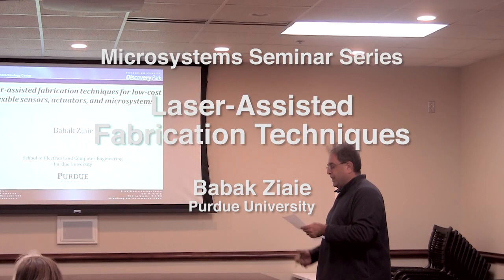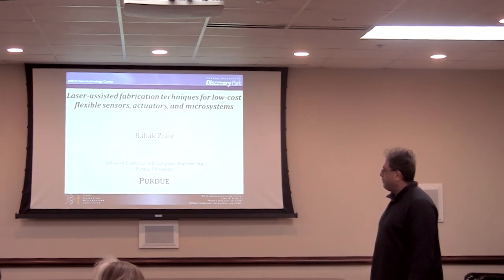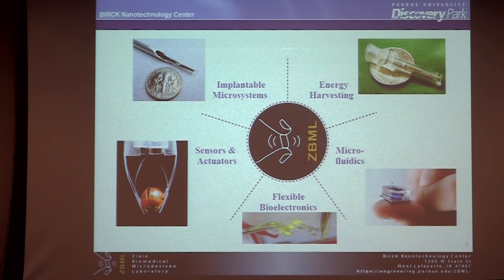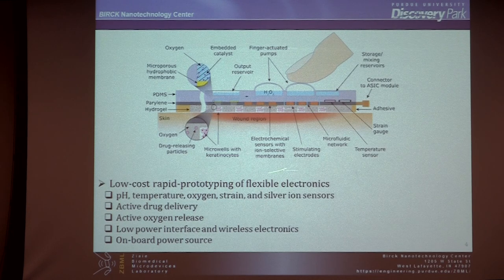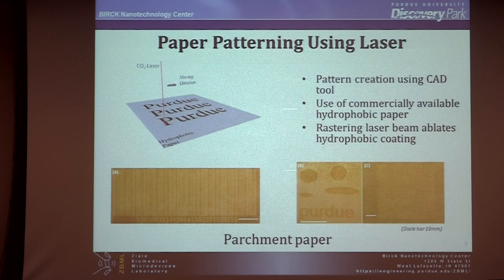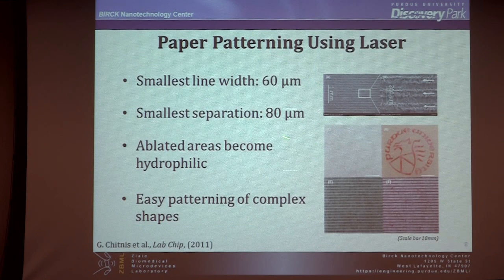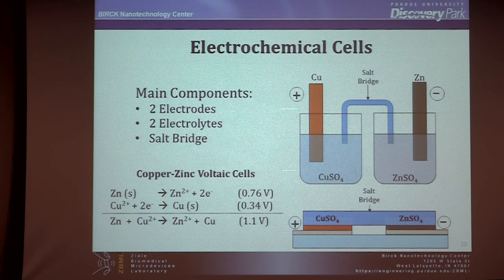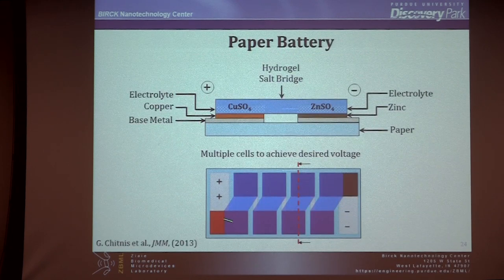Laser-Assisted Fabrication Techniques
Babak Ziaie
Purdue University

Abstract
In my lab, we are exploring various rapid-prototyping methods to fabricate flexible sensors and actuators on low-cost disposable substrates. Among the more promising approaches is the use of CO2 laser for surface treatment and micromachining of cellulose-based and polymeric materials. Using this method, one can perform both surface-energy modifications and micromachining on the same substrate and in the same setup. In this talk, I will focus on laser-treated hydrophobic paper as a low cost substrate for flexible electronics. In particular, I will elaborate on some of our recent work towards the development of flexible smart dressings (incorporating chemical sensors, electrochemical power sources, and drug delivery modules) for chronic wound management.

Biography
Babak Ziaie received the Ph.D. degree in electrical engineering from the University of Michigan, Ann Arbor, MI, USA, in 1994. From 1995 to 1999, he was a Postdoctoral Fellow and an Assistant Research Scientist at the Center for Integrated Microsystems (CIMS), University of Michigan. He subsequently joined the Electrical and Computer Engineering Department,  University of Minnesota as an Assistant Professor (1999–2004). Since January 2005, he has been with the School of Electrical and Computer Engineering, Purdue University, West Lafayette, IN, USA, where he is currently a Professor. His research interests include clinical applications of MEMS and microsystems, mobile health (mHealth), and biomimetic sensors and actuators.